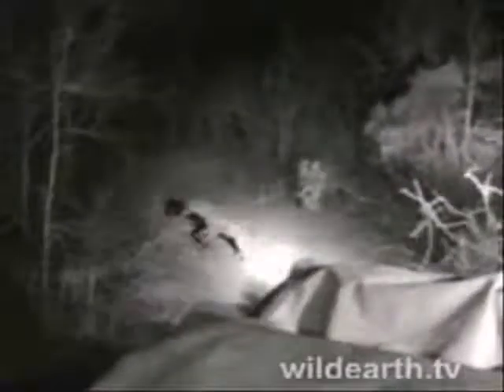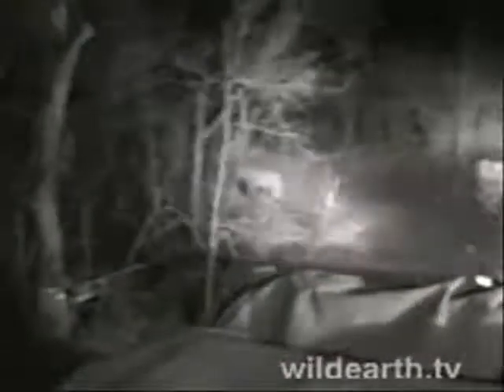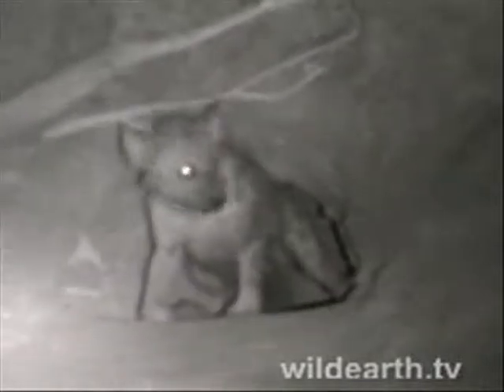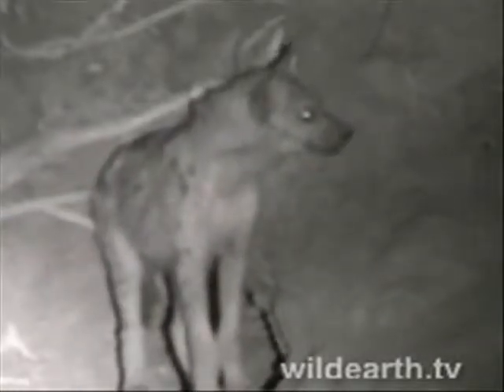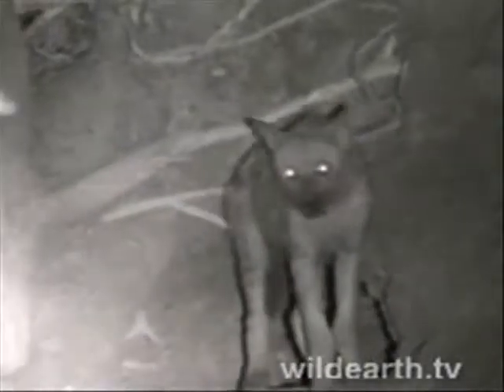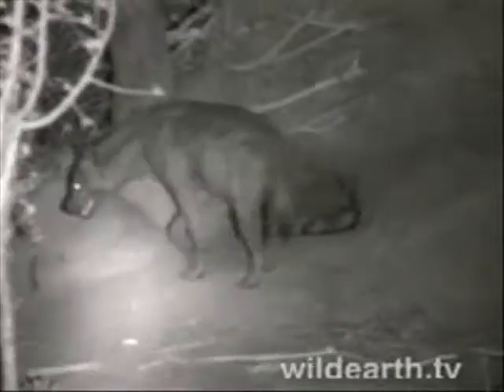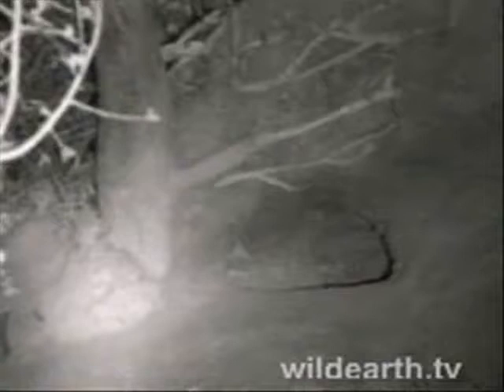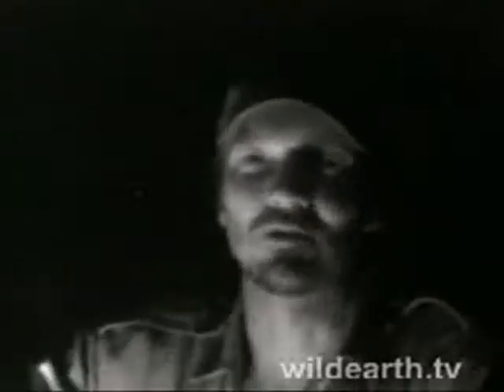Spotted Hyenas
11/11/08 WE PM Drive